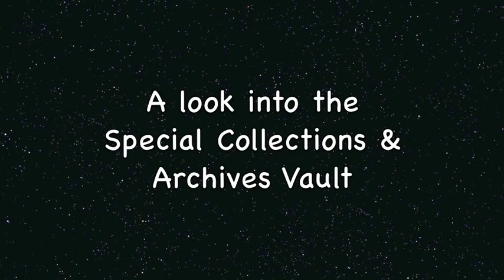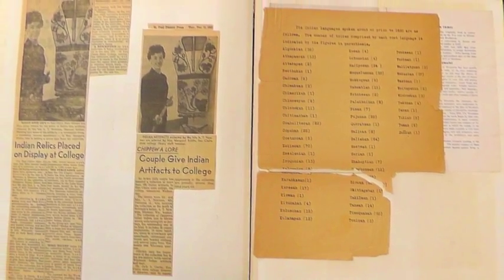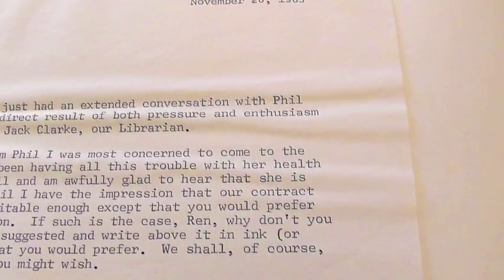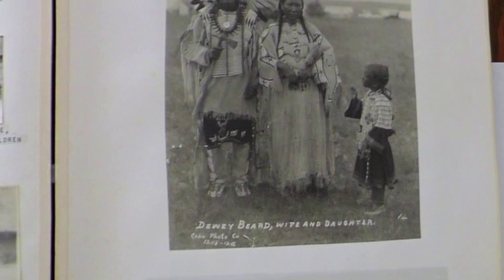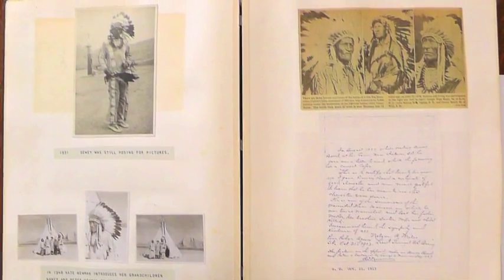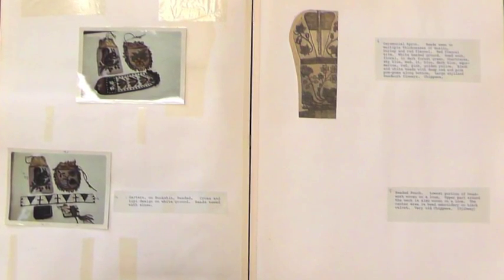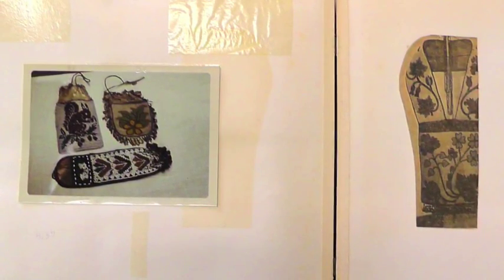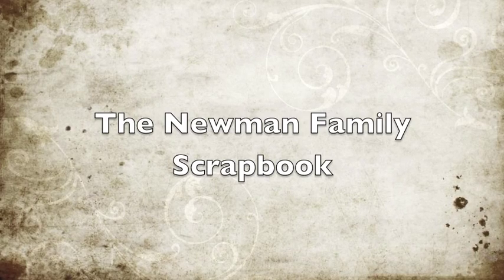Paper Care and Preservation: The Newman Scrapbook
This video provides information on how to properly protect paper objects that may be valuable historical evidence, important documents, or just family photos.

Using the Newman collection scrapbook, we can see how these pieces of paper have been affected by time.  We also can see how to preserve them as they exist so future generations are able to learn from this wonderful tool.

The Newman scrapbook is filled with many documents that help us understand A.T. Newman and his desire to preserve Native American culture.  If this scrapbook did not exist, a large part of our understanding would be missing and the objects lose significant value.  I don't mean necessarily dollar amount, but we lose the cultural value learned through these pictures, letters, and newspaper articles.

Paper objects of any personal value should be given consideration for conservation.  Items such as diaries, photos, marriage documents and so on are familiar items that anyone may have that they would like to preserve.

Water has both a positive and negative affect on paper.  Paper is created with a base of water, and even once it has been printed on, it still has water built into it's structure to maintain durability.  Humidity has a negative impact on paper.  When there is poor circulation of humid air, the paper absorbs the excess moisture and can cause mold or water spots seen on the first page of the Newman Scrapbook. Make sure papers are stored away from dripping water.  As seen in this letter, water can smudge the ink, making reading difficult.

High, dry temperatures can cause the internal water to evaporate, thus creating brittle paper, which cracks and tears easily.  This is seen on the inventory list shown here.

Be sure to remove all paper clips and staples.  Over time these can rust, leaving the residue even after the paper clips have been removed.  Look at the top of this page where the paper clips used to be.

Moisture has had a negative affect on these documents regarding the donation of the Newman Collection.  Along with adhesive, these documents are forever wrinkled.

Light can also have a negative affect on paper goods such as these photos of Dewey Beard.  The color has faded and the light has bleached the photo.  Visible light and UV light can cause damage to paper objects, so they should be stored in acid free folders with low to zero light.

When storing paper objects, make sure to separate newspaper articles and photos.  The paper used in newspaper is weak, easily damaged, and can cause coloring onto opposite pages, as seen here in the scrapbook.

Printed photos have similar affects on opposite pages.  Notice the cradleboard's reflection on the opposite page, clearly visible through the letter and photo.

Notice the adhesive used on these pages.  Tape can dry and breakaway leaving yellowed particles on photos and the paper it was originally adhered to.  Glue adhesive also has a negative impact on photos.  As seen on these pages, the photos are intact and still on the original paper, but the photos show wrinkles from where the glue has left it's mark.

The Newman Scrapbook has had preventative measures taken to stall any further deterioration.  So don't worry, it's in good condition!